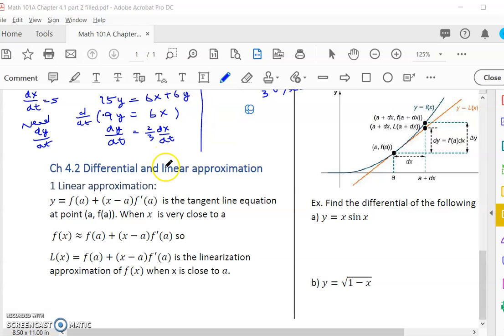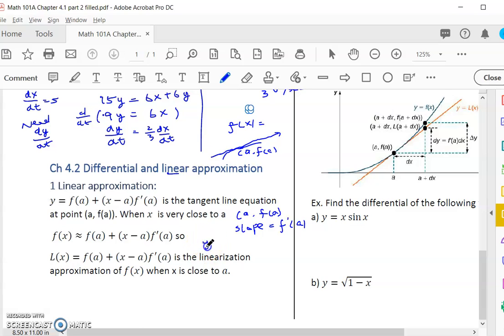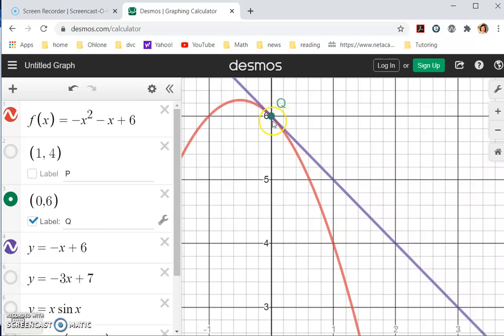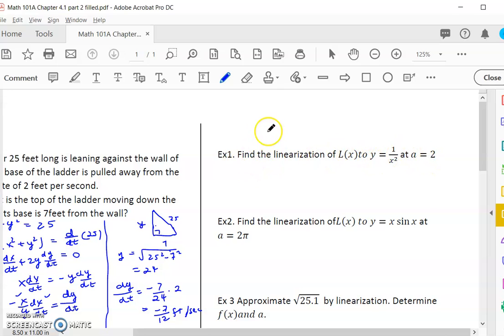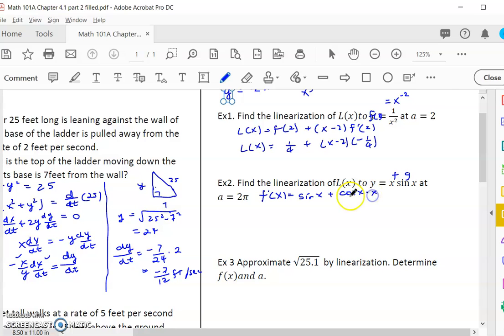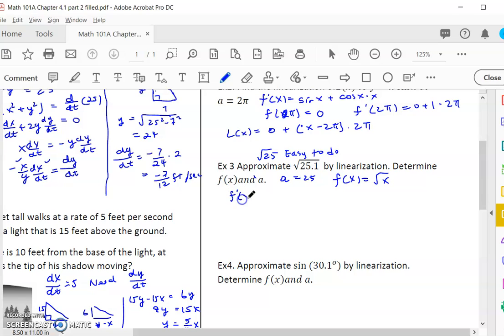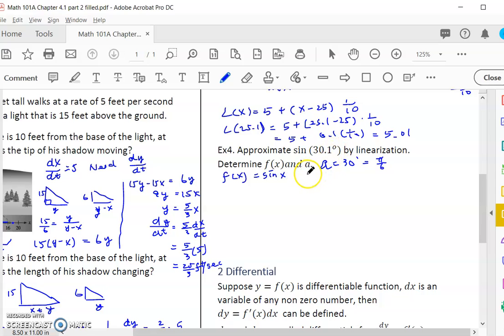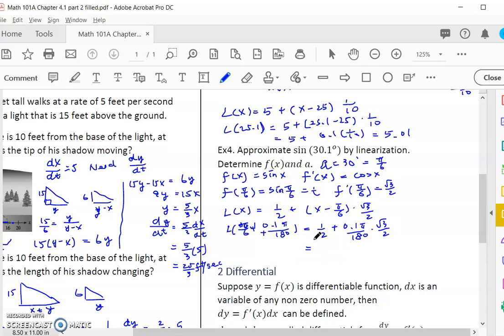Openstax calculus Ch 4.2 part 1 linearization